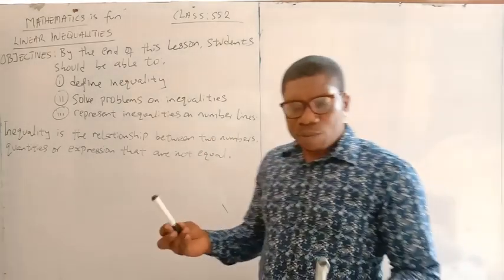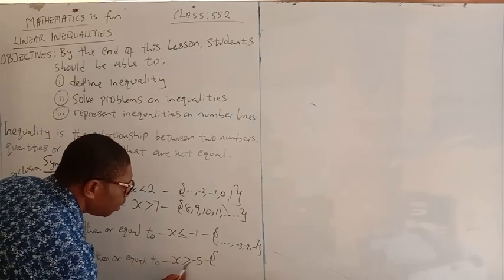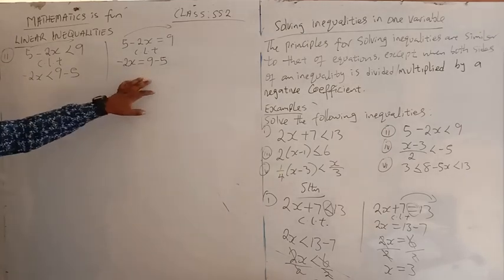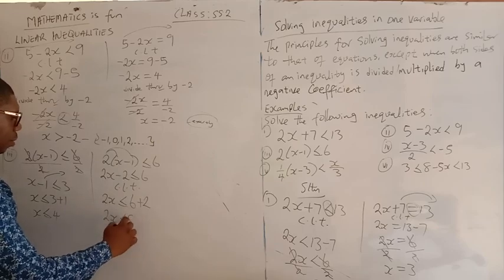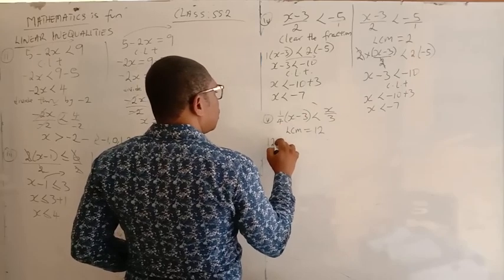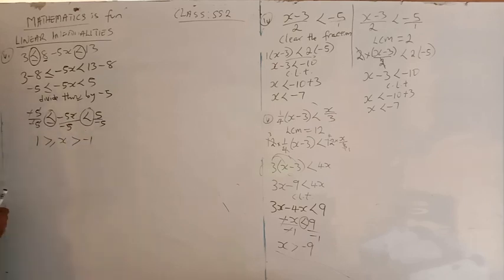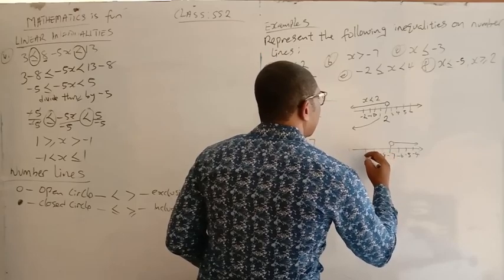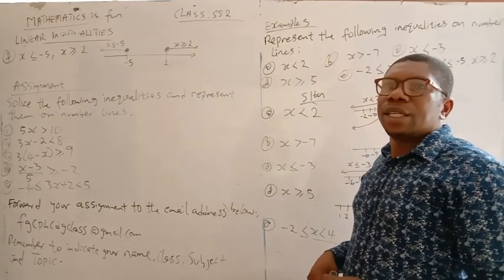SSS 2 MATHEMATICS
TOPIC : LINEAR INEQUALITY